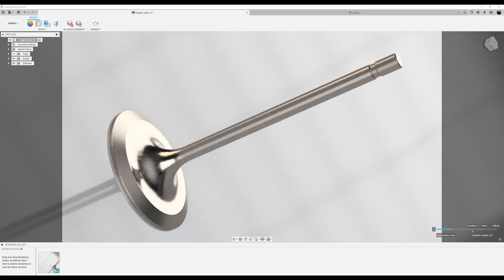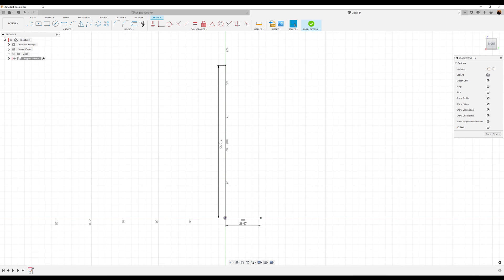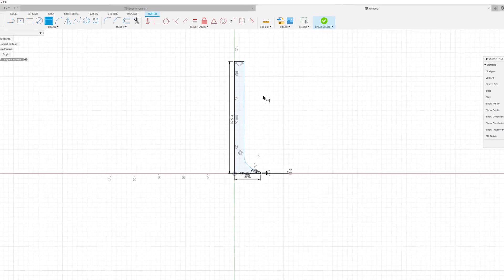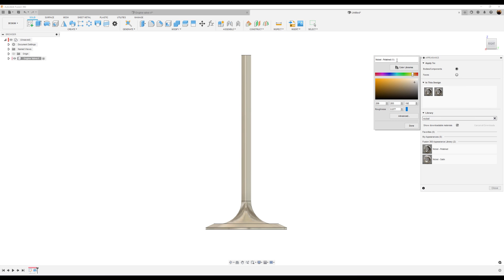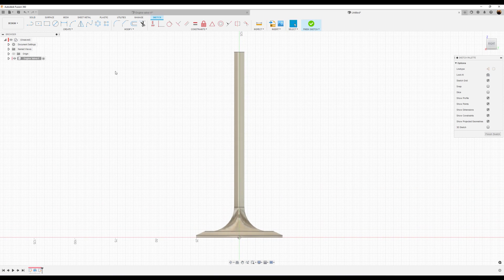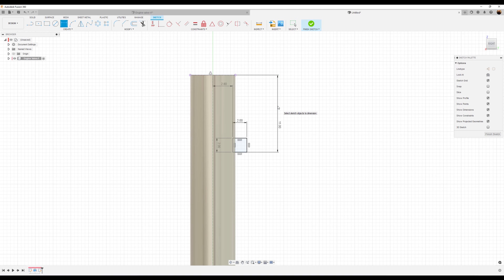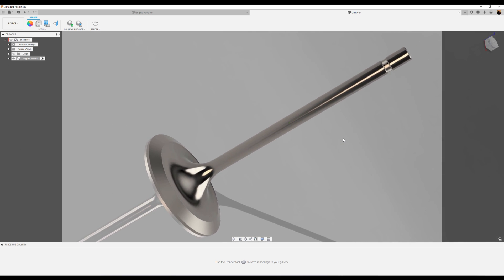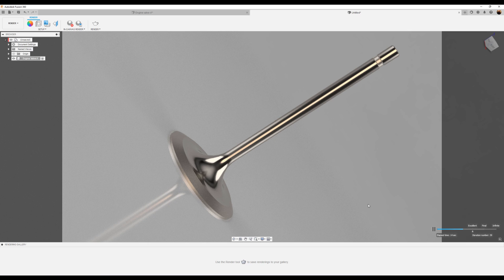Learn to create an Engine Valve in Fusion 360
In this exercise we model an engine valve  in Autodesk Fusion 360.

***My Gear:
PC
128 GB RAM
3Dconnexion Space Mouse Enterprise
Editing Software
Adobe Illustrator
Adobe Photoshop
Audio
Additional mice for 3D modeling
3Dconnexion SpaceMouse Pro 3D Mouse
3DConnexion Spacemouse Compact 3D Mouse
3Dconnexion SpaceNavigator 3D Mouse
3DConnexion SpaceMouse Enterprise Kit 2